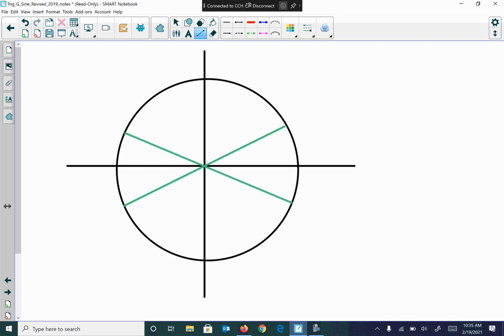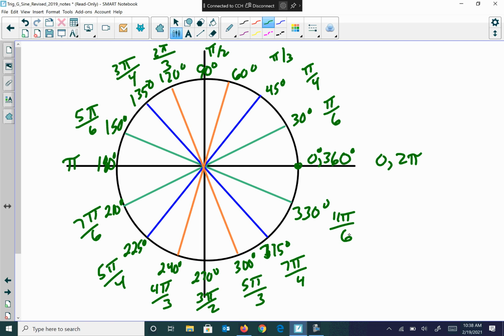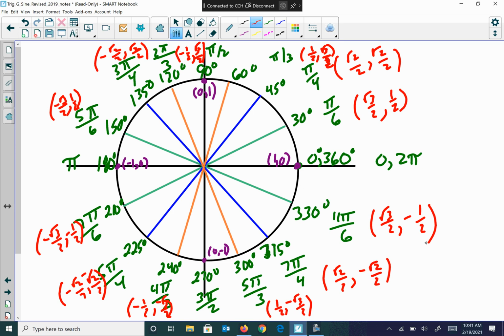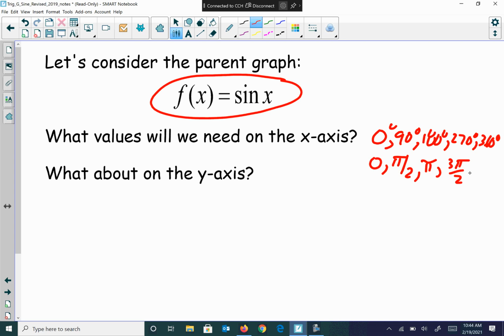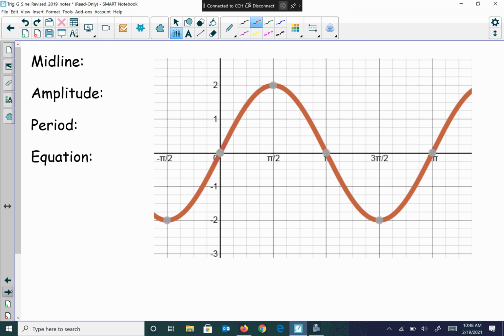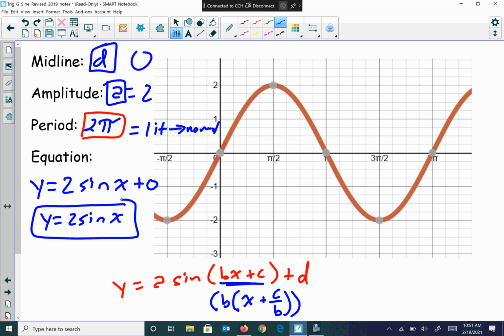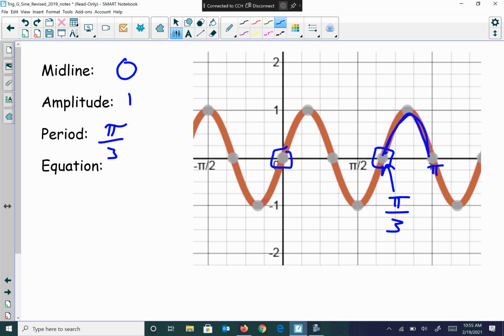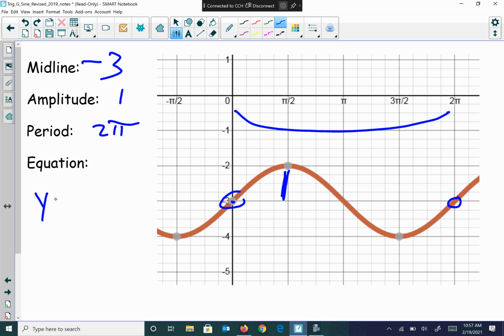Feb 18 or 19 algebra 2 starting sine graph